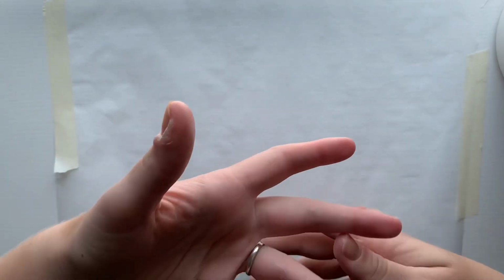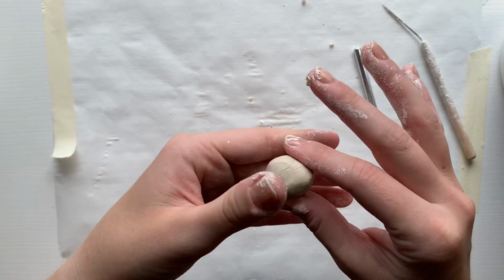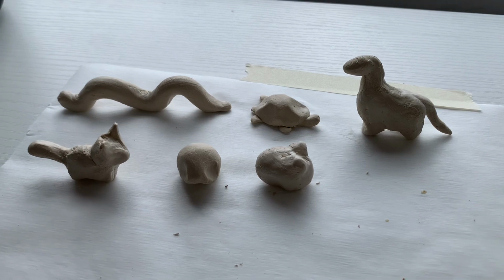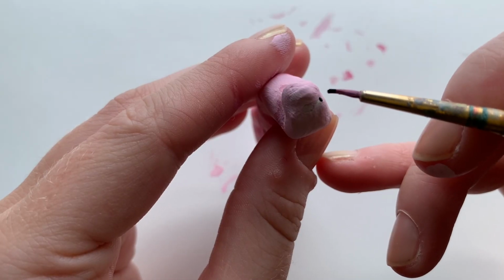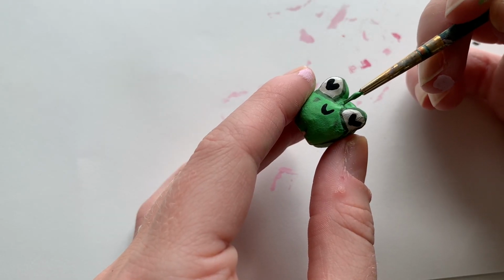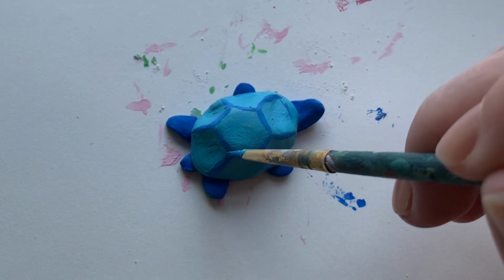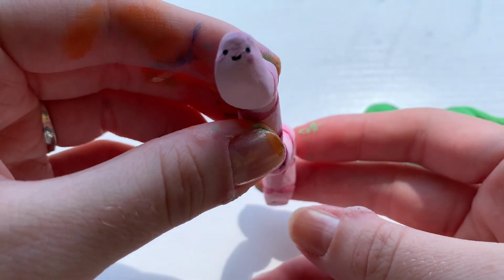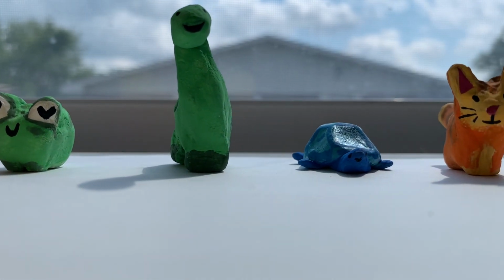Create TINY Clay Animals With Me!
Create Tiny Clay Animals with me using Crayola air dry clay! These little animals were so fun to create, but I need your help to name them! Comment your name suggestions down below!

Hello! My name is Kara and this is my art channel where I make a lot of painting, drawing, and general art videos. My amazing husband helps me with all of the fun animations you see in my videos (and honestly much more)!

*SCHEDULE*